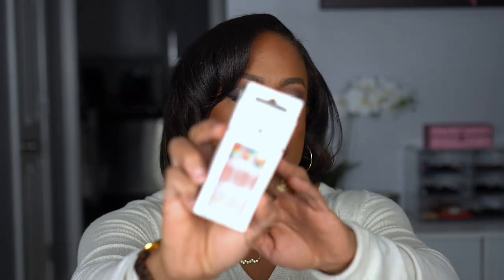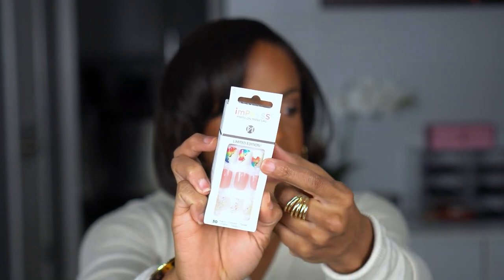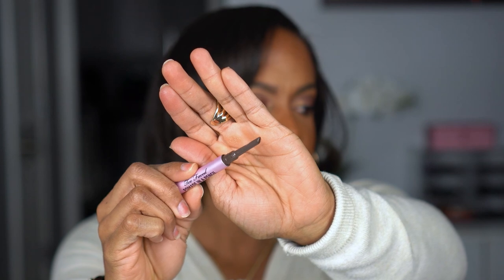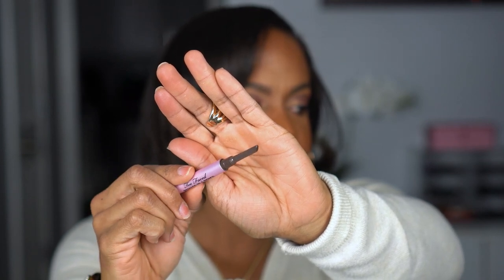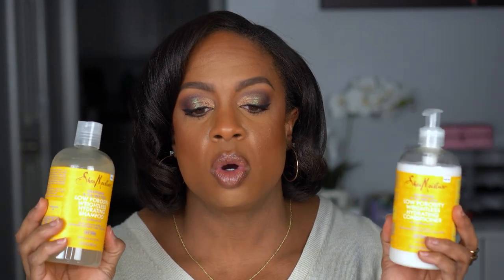Collective Haul - Ulta, Sephora, Amazon, and MORE!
I filmed this collective haul at the end of January!! I am glad yall love my haul videos because there are more from the LOST FILES 😂 This collective haul is from Ulta, Sephora, Amazon, and more! There is some makeup, skin care, nails, hair, and even lifestyle items! Grab a snack because this one is a long one!

Check out my Mercari shop. msbarbellbarbie: Get up to $30 off* when you use my code MJWPKR to sign up for Mercari. *Terms apply